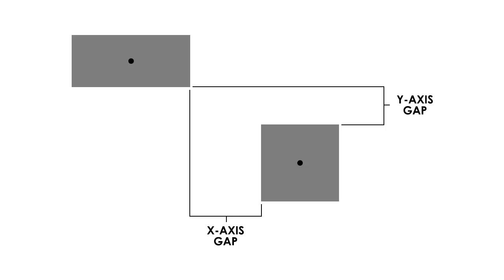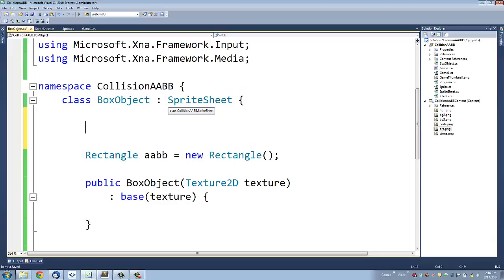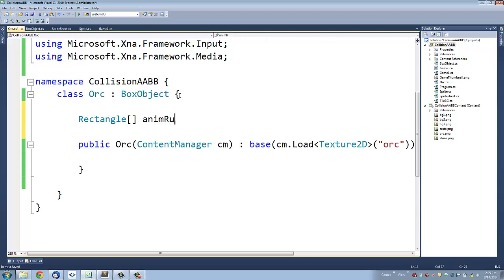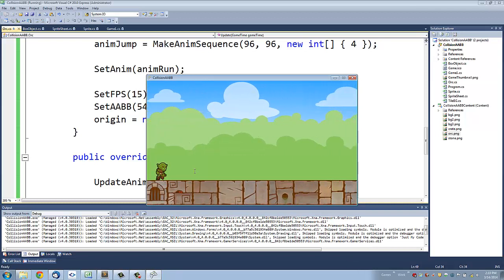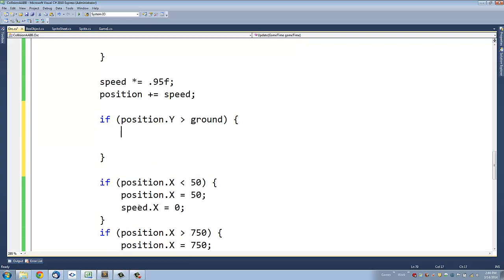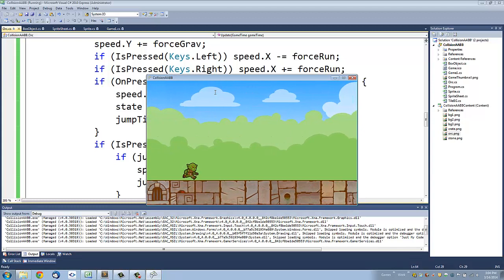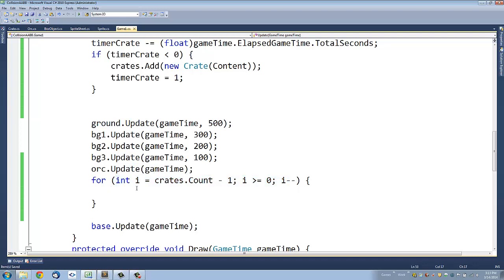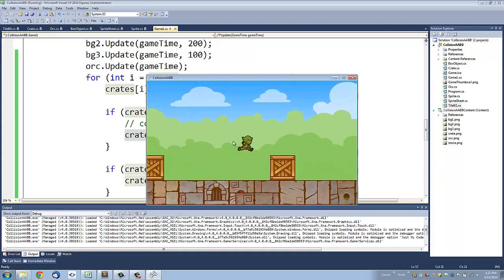AABB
A simple lesson on axis-aligned bounding box collision detection.